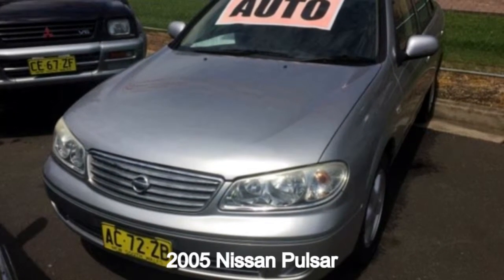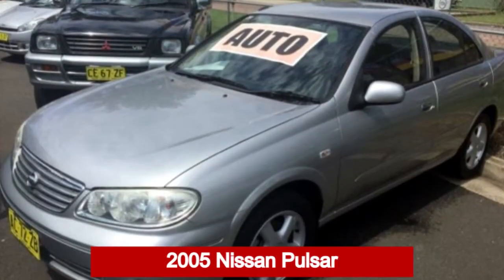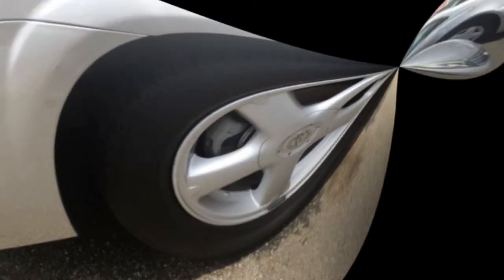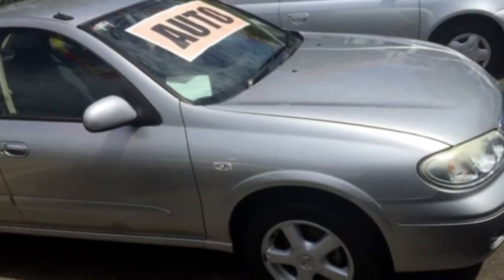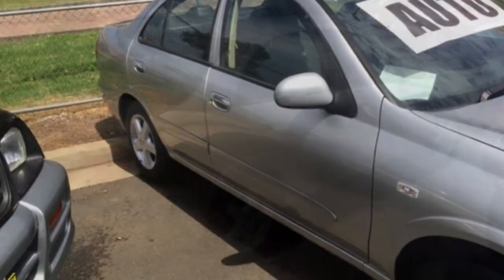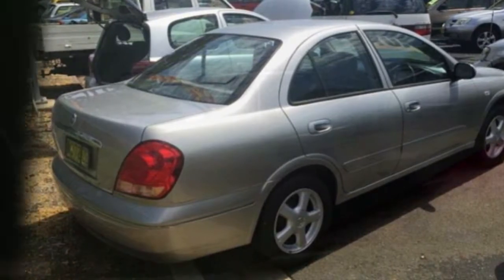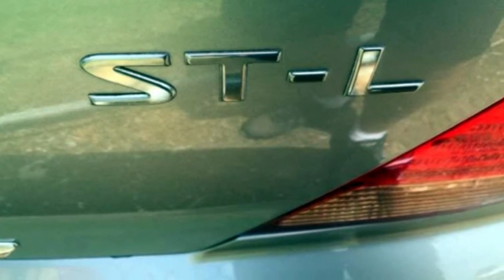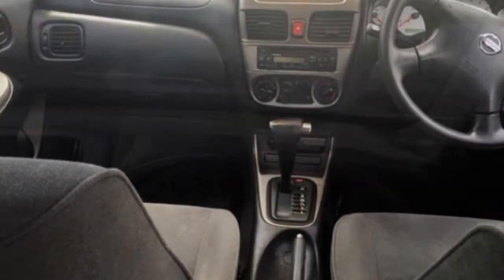2005 Nissan Pulsar N16 MY04 ST Silver 4 Speed Automatic Sedan